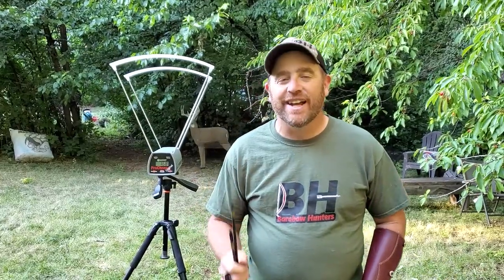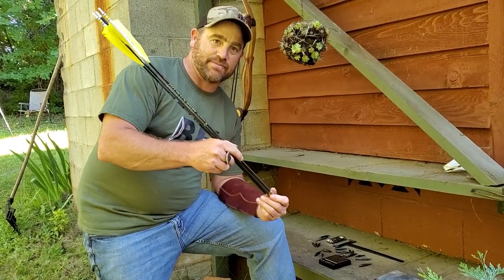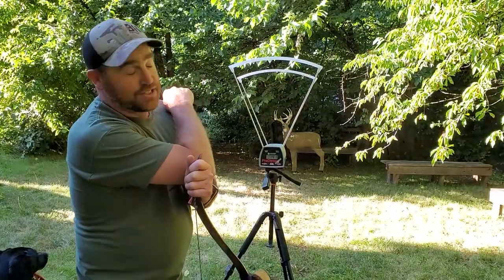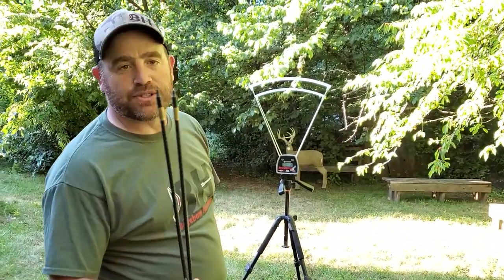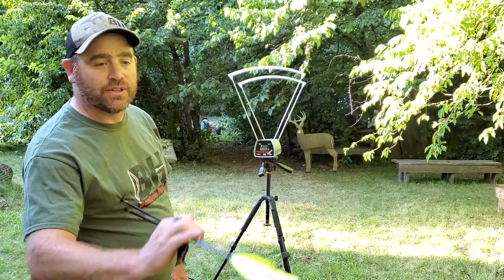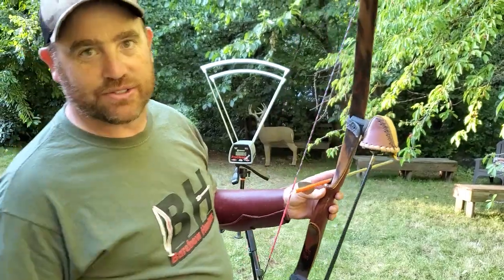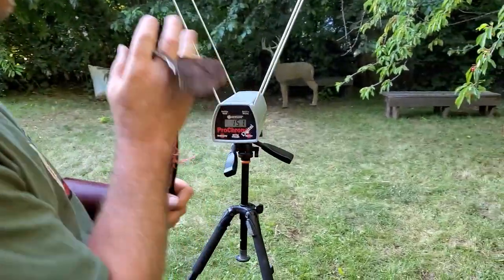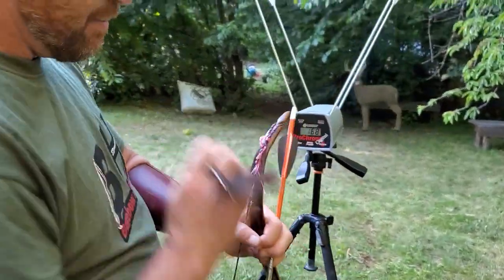How does Arrow Weight Affect a Traditional Bow's Speed?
Join Nate as he goes through several different arrow weights and checks how each individual weight affects arrow speed out of a traditional bow. The Life Outdoorz is a media company that has a passion for Edifying, Educating, and Encouraging those in the outdoor community. We see outdoor adventure foras the vehicle that transforms lives. Our media is shared to several different outdoor platforms. We have been immersed into the outdoors since a young age and we love to share all of our adventures, and the life lessons they teach, through various outlets. Beyond the diversity of this channel there are a bunch of other outlets we create content for. Its our hope that our content will leave you Edified, Educated, and Encouraged.

To help you find the outdoor content your looking for I have created the following menu that is broken down by activity.